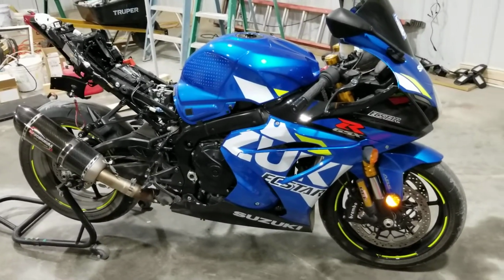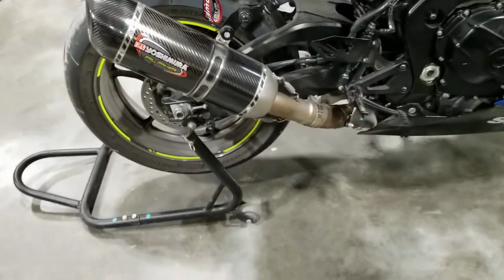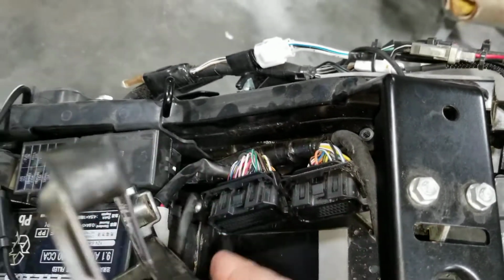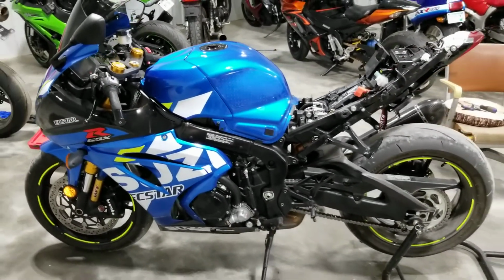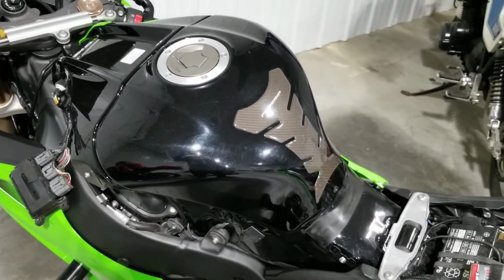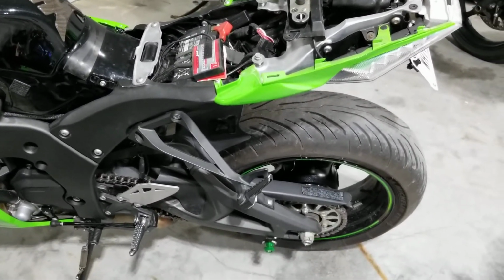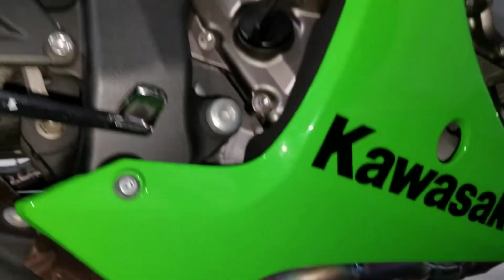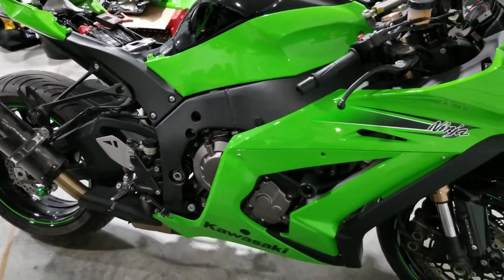Suzuki GSXR 1000R Road Coarse Prep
Getting ready for the first Track Day at Heartland park going to do a ECU Flash from Chris Moore at Cycle Specialties looking to gain a few extra HP and Torque  for my style of riding other than the Yoshimura Alpha slip on it is 100% stock